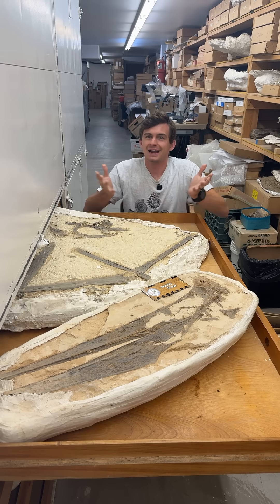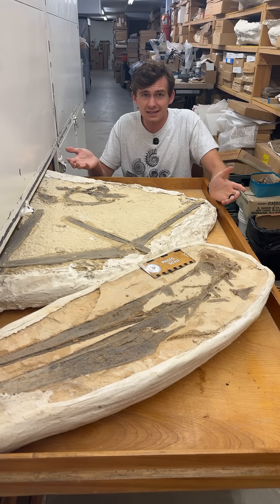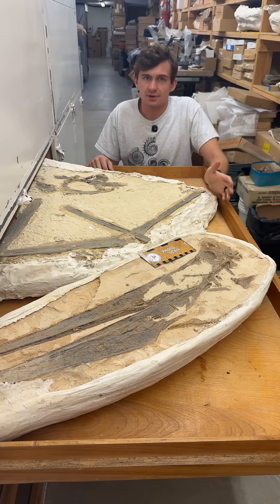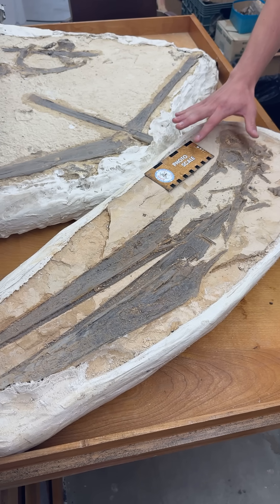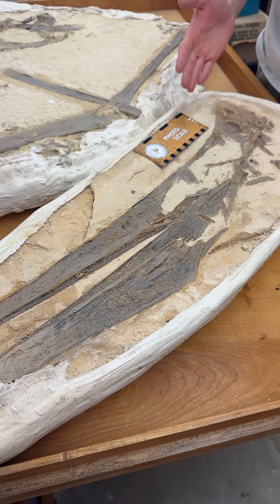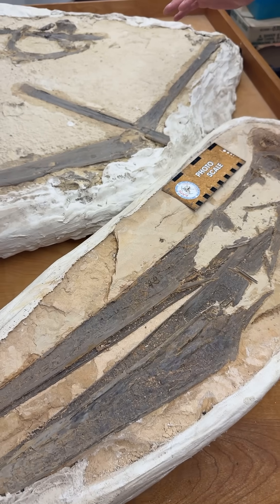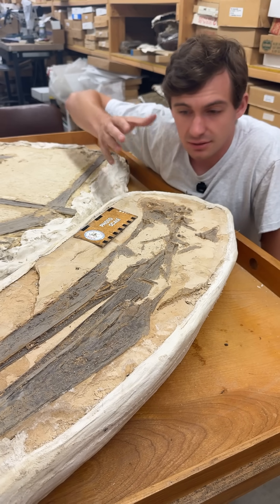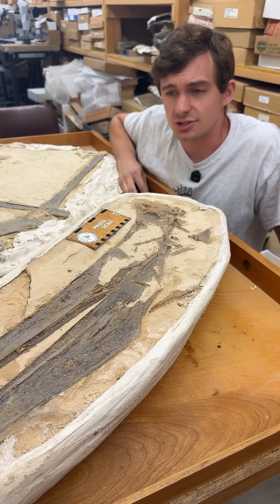Pteranodon Skull! Fossil of the Week 15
Coming to you straight from the skies of the end of the Cretaceous, it's a pteranodon skull! This beautifully preserved skull shows off many of the most distinguishing features of this famous pterosaur. Join us as we look closer at "toothless wing".